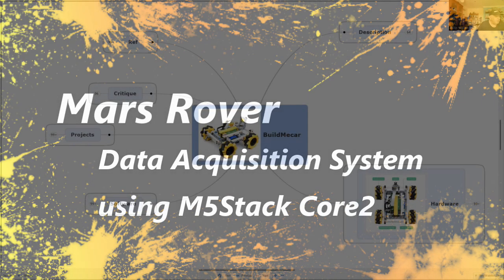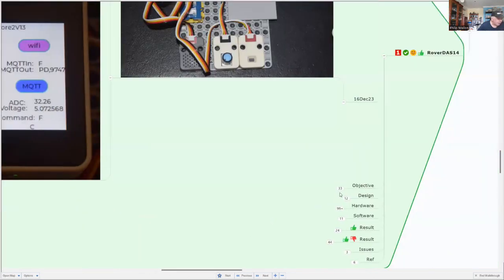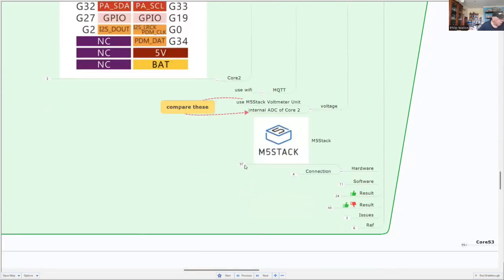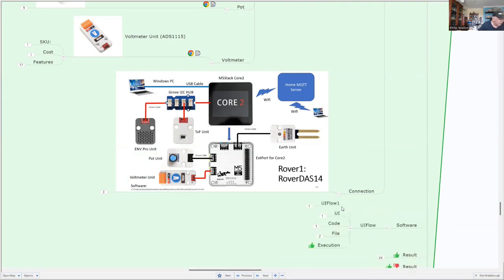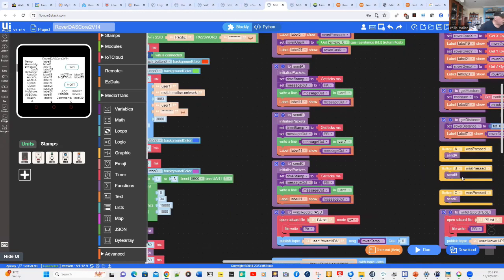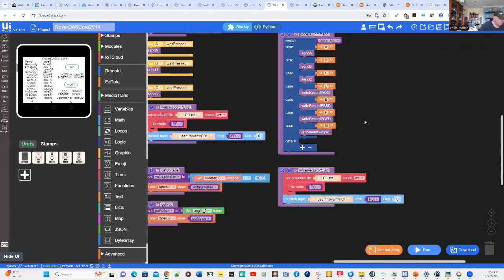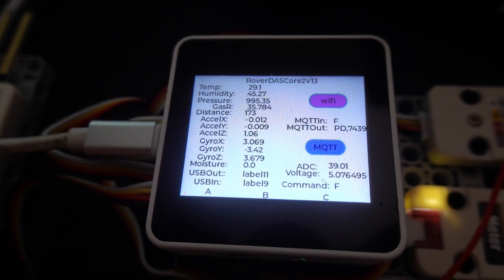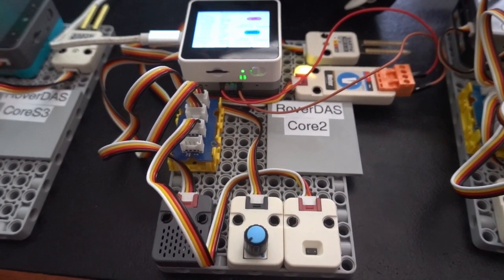Mars RoverDAS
We will now develop & demo a number of Data Acquisition Systems or DASs for the Mars Rover. They sense the local environment on Mars and transmit this data back to NASA on Earth.

The Rover DAS connects via either USB Serial to the main Rover computer such as a Lego EV3 running Linux (evedev)  or the Raspberry Pi of the Build MeCar rover or via MQTT to NASA or my Windows PC. The Build Mecar rover is available from Waveshare. The Mars RoverDAS overcomes some of the limitations of both Lego ev3 and Mecar. It is very difficult to add additional sensors to ev3 - you have to develop new drivers, Even basic sensors for ev3 are very expensive - a gyro costs over $80 while the unit cost for sensors using M5Stack is in the order less than $2. Mecar has a basic limitation is that it only provides 4 ports and if you use  a four wheel drive you use all of these with nothing left over for sensors. The Mars RoverDAS provide all the IMU data need for accurate navigation using accelerometers and gyros each in 3 dimensions. It is also easy to add an additional colour sensor for location sensing.

15 data points are collected including time of flight distance data (using M5Stack ToF Unit), IMU (acceleration in 3 axis & gyro also in 3 axis using Core2's internal sensors), environmental data (temperature, humidity, pressure & gas using M5Stack ENV Pro), moisture (conductivity using M5Stack Earth Unit), sound (using M5Stack Core2's internal mic), voltage from Core2's ADC (Analog to Digital) & also from a Voltmeter Unit. A seeed Studio I2C HUB is used for two of the sensor units but this is the limit. I had to use a second I2C bus for the voltmeter and this was provided by the COre2 ExtPort module. The sound is used to identify and collect data about Marsquakes. All of this data is also stored on a local uSD card in case radio transmissions back to Earth are interrupted. A packet protocol has been developed for the data packets to optimise  the data transmission.

The M5Stack Core2 is a great choice for the DAS and has it has plenty of internal sensors such for IMU, sound and ADCs. It also has a good LCD. It has its ports expanded using the ExtPort Module for Core2 so that extra ports such as Ports D & E are available. Its touch screen also help when interacting with it and debugging software.

Software is done in UIFlow V1.

Performance is not bad but the serial coms suffers from latency issues and missing some of the commands. However MQTT is reliable and works in both directions - none of the commands were missed. NASA can send commands via MQTT from earth or alternatively the main Mars rover can send these commands via serial coms. Data from the ADC is not reliable and I thing this is a result of incorrect assignment of the ADC to PortD.

UIFlow V1  is a big flaky such as it allows you to add IMU sensors to processors such as Core even when these processors do not have an IMU - this can waste your time and you need to know about each device before you attempt the software development.

I have also developed versions for the older M5Stack Core computer and for the more recent CoreS3. The original Core lacks IMU sensors but can works with an external IMU. While the CoreS3 has a built in camera to allow pictures of mars to be transmitted back to NASA it is much harder to develop software. Even basic things like serial UART procedures are much more complex and I still have to crack this. There is very little help from M5Stack on this - no examples and its community does not answer requests for help. Best to stick to UIFlow V1 and Core2. A camera will be added in a future version.

All of this will be demoed at a future series on Mars Rovers for the Parramatta STEM Club at the Parramatta City Library.

Note I had lots of experience with DASs in my career. I commissioned the first DAS to be used in a vehicle in NSW back in 1982 for the then Department of Main Roads (now RMS). This was the Road Geometry Vehicle using AMDAS developed by the Australian Road & Research Board. I used AMDAS to build a robot called ALF (Accelerated Loading Facility) in 1983 and helped sell this robot to both the USA and Chinese Governments.